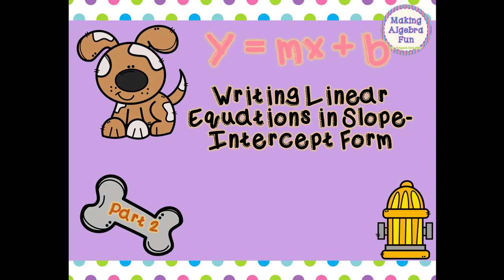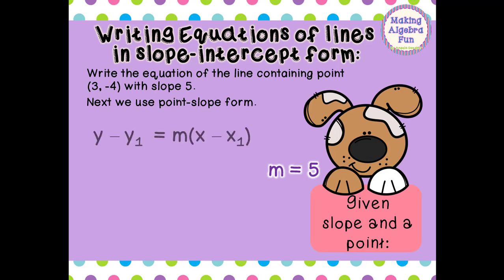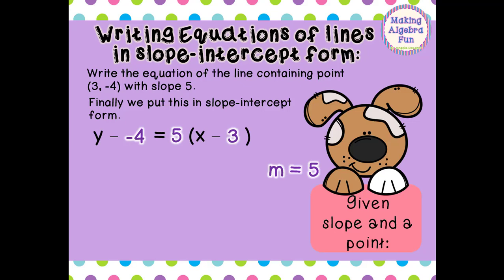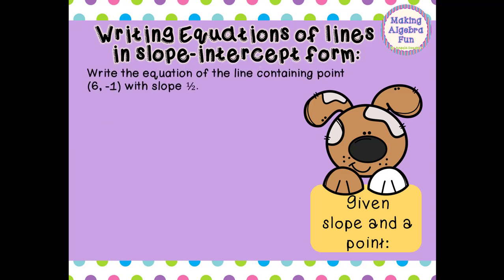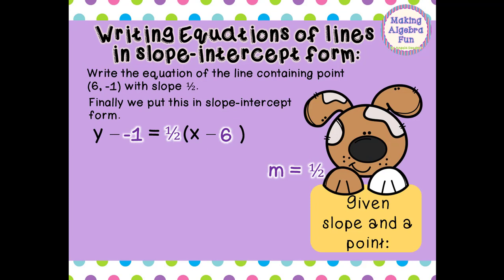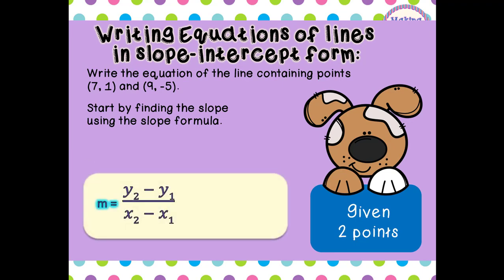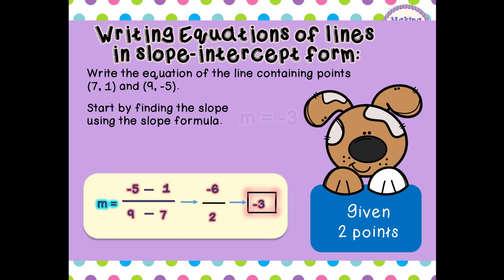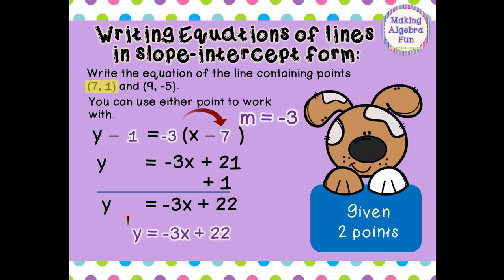Writing Equations of Lines in Slope Intercept Form Part 2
This video explains writing linear equations given a point and slope and given 2 points.